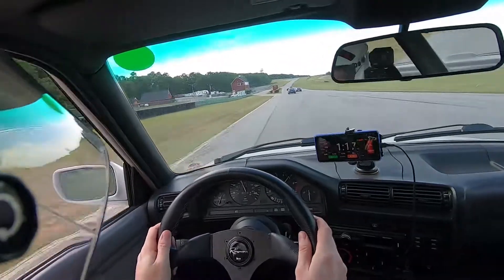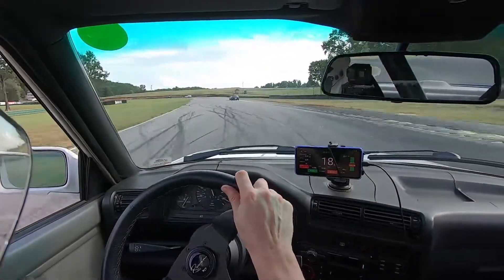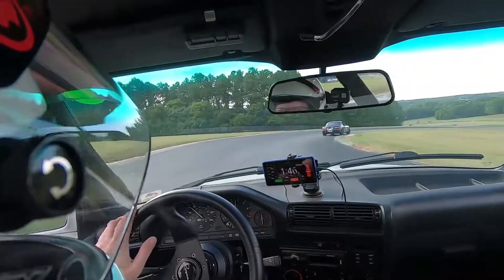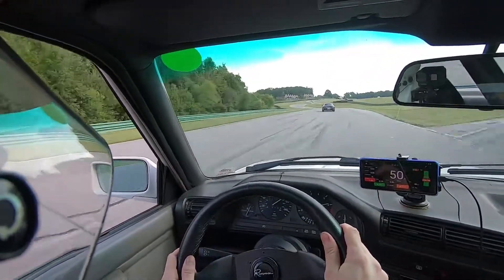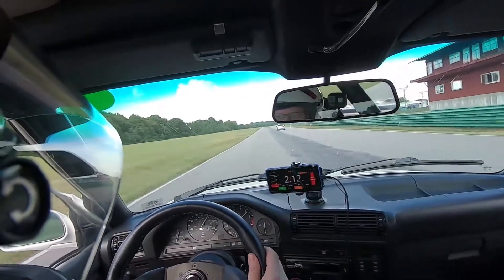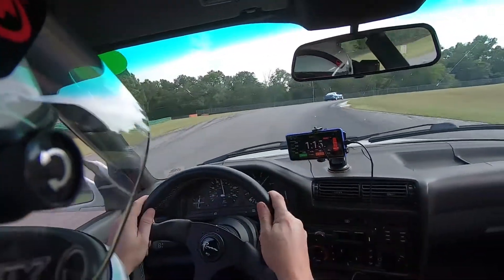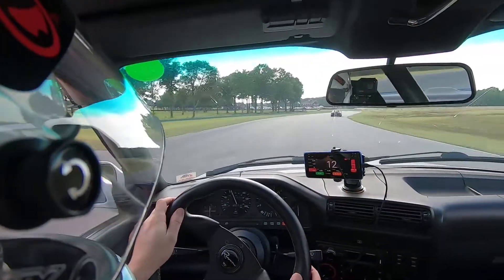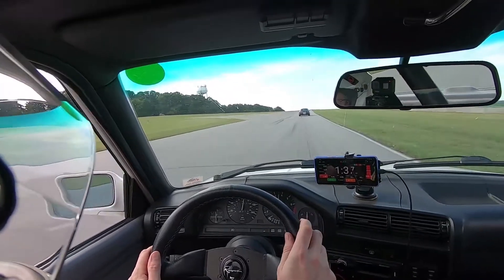BMW E30 M50 vs Mazda Miata MX5 at VIR: Lap Analysis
This is some video from a recent trackday at Virginia International Raceway of trading laps with a gentleman in a Miata. The cars are well matched, and figuring out which car is faster in which parts of the track and why proved to be an interesting exercise. I hope you enjoy.